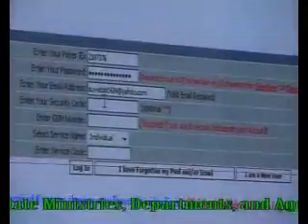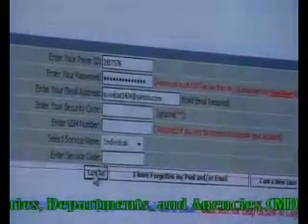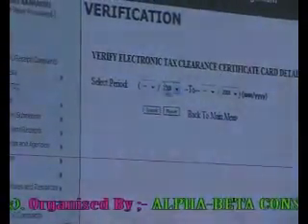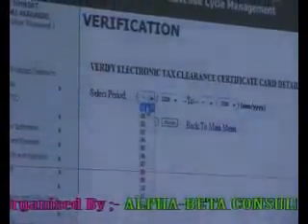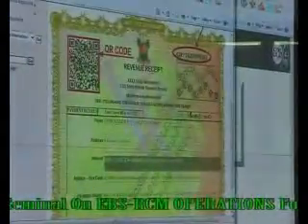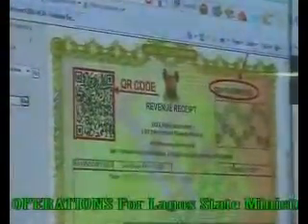2013 ANNUAL WORKSHOP ON EBSRCM OPERATIONS FOR LASG MDA"s..DAY 6. 3 of 6